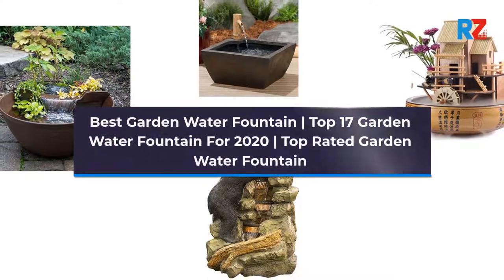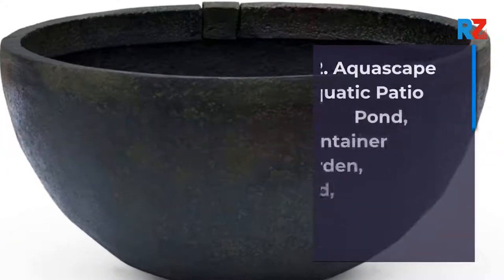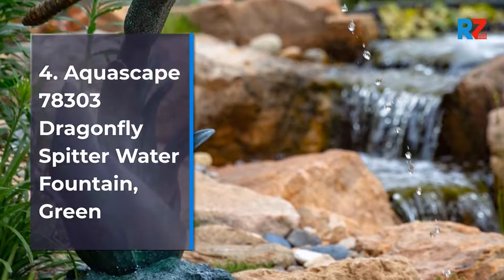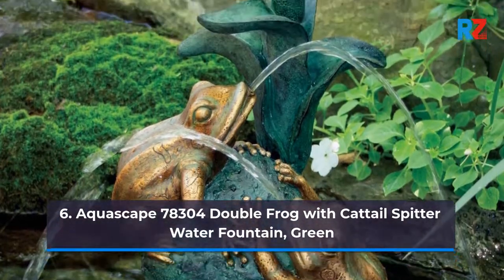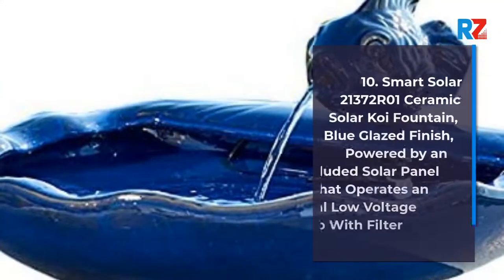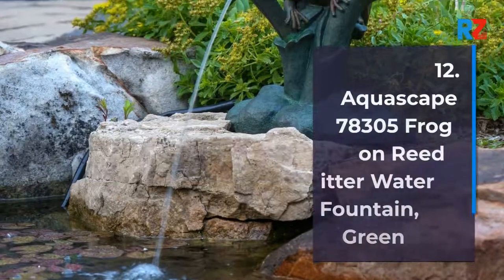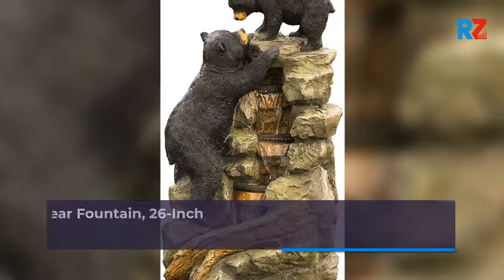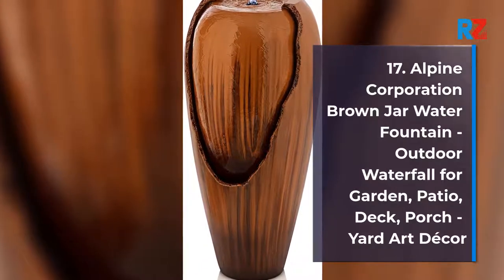Best Garden Water Fountain | Top 15 Garden Water Fountain For 2022 | Top Rated Garden Water Fountain